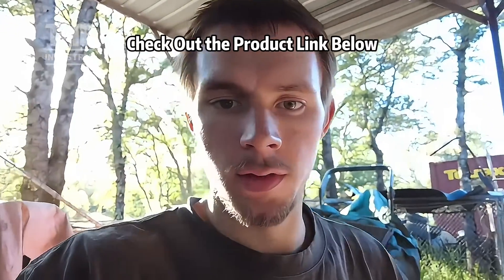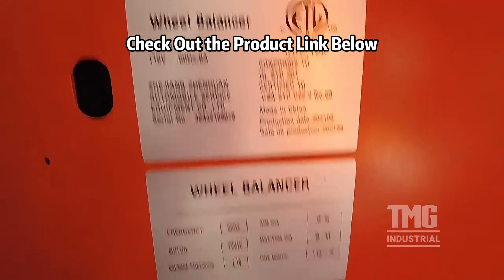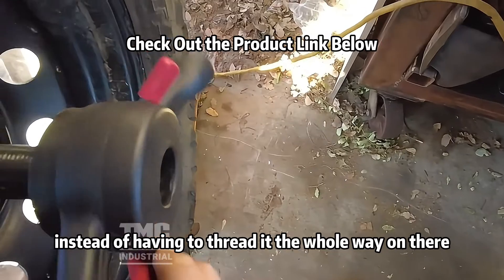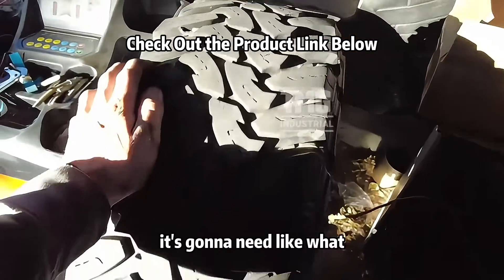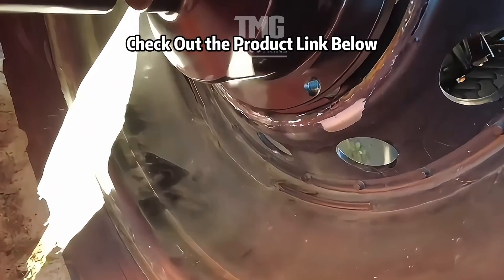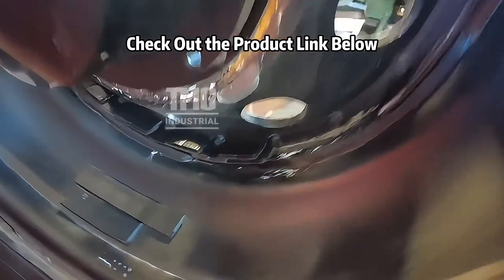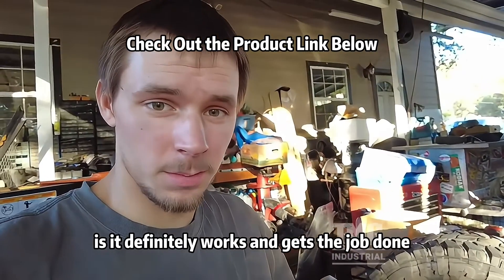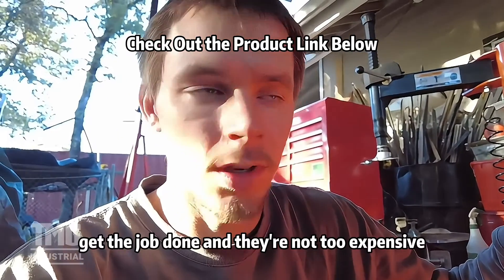TMG Industrial Self-Calibrating Wheel Balancer - TMG-WB24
This video is a genuine customer review of our product from  @projectoverload440  one of our esteemed customers' YouTube channels. It offers an insightful and authentic perspective on the value and quality we strive to deliver. We're proud to share it and invite you to view their thoughtful feedback. Additionally, we encourage you to explore his channel for more engaging and heartwarming videos.

The TMG-WB24 Wheel Balancer is a computerized, self-calibrating machine that is an essential component to any tire shop or general automotive service department. Give your customers the absolute best quality of service by getting their tires balanced with precision and accuracy. A user-friendly interface and multiple modes of operation makes this wheel balancer dynamic, easy to use and reliable so your shop can run smoothly, saving you time, money and labour in the process.

Capable of accommodating rims with 10”-24” diameters so you can work with most standard vehicle tires of various makes and models. Self-diagnostic and calibrating features take the guesswork out of wheel balancing and gives you and your team peace of mind knowing the job will be done right every time. 4 different balancing modes including static and dynamic balancing options.

Heavy-duty, industrial construction built for any shop and powered by a reliable 120 VAC electric motor. This wheel balancer offers precision performance at exceptional value that pays for itself in no time. Expertly fine-tune customer tires with +/- 1 gram of accuracy, and automatic positioning will show you where to apply weights with this fast, efficient automotive commodity.